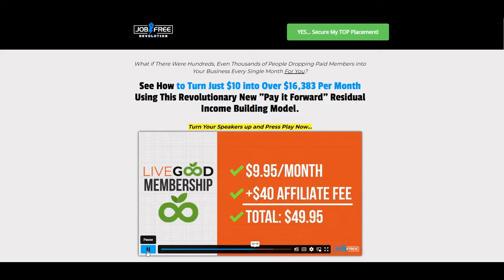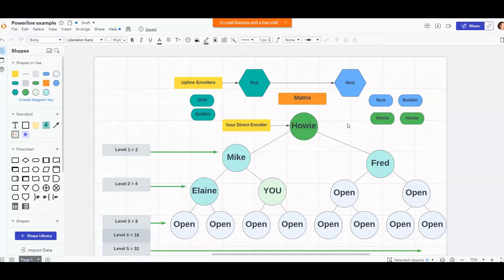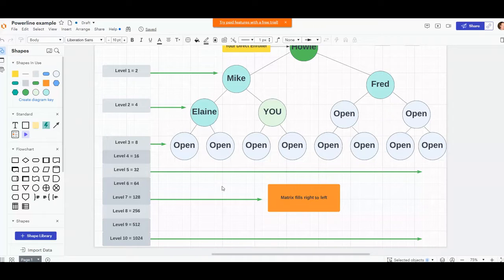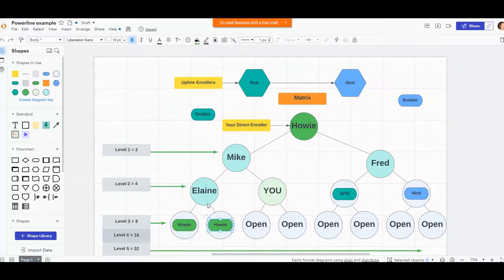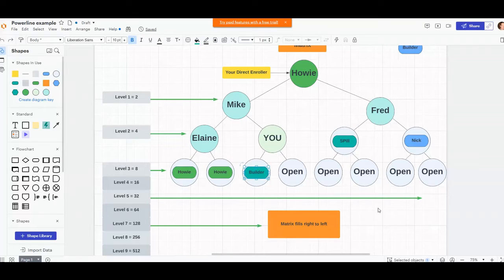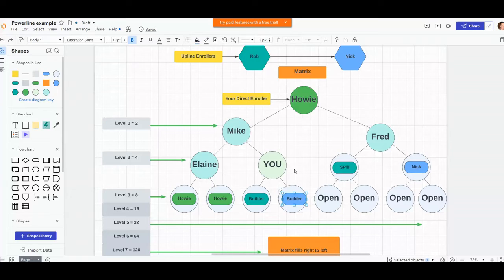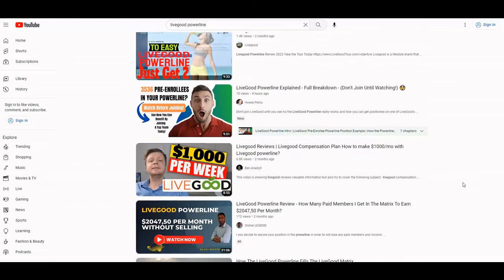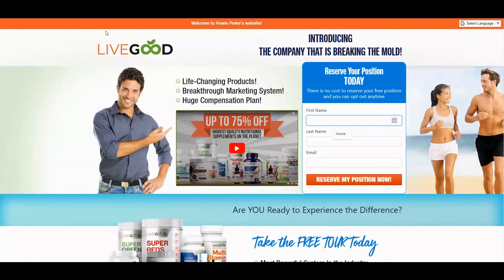LiveGood Spillover Explained (No Spillover Yet? - Watch This)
LiveGood Spillover Explained - No Matrix Spillover Yet? - Watch This Video

🔥🔥 Brand New Sales Funnels 🔥🔥

► Multiple Income Funnel (Anyone can use this funnel! 4 Income Streams in 1 System!)

💥💥 My Top Paid Traffic Sources 💥💥

 ► Systeme IO (All-in-one Sales Funnel and Email marketing System)

 ► VidIQ (I use this to boost my YouTube channel)

LiveGood Traffic Video Timestamps:

0:00 - Get Instant Traffic Today LiveGood Today Intro
2:35 - How to Find Your LiveGood Tour Link to Promote and Track
4:37 - Why You Need a Sales funnel or Bridge Page for Paid Traffic
5:13 - How to Get Access to and Set Up Our Team Sales Funnel for LiveGood
8:26 - How to Get Traffic to Your New Sales Funnel (Traffic Source #1)
11:11 - How to Get MIF Sales Funnel (Anyone Can Use This Funnel)
15:18 - High Quality Auto-Pilot Traffic Source (Traffic Source #2)
21:13 - How to Increase Preenrollee to Paid Member Conversions

Join me on my channel as I explore LiveGood, a fast-growing home-based business offering premium products and lucrative income opportunities as well as other affiliate programs to help you succeed online. Don't miss out on living your best life with LiveGood. Let's live good together!